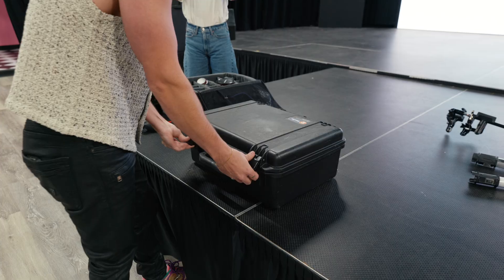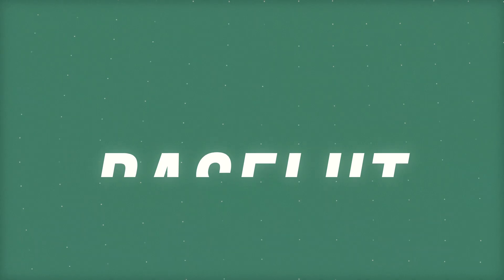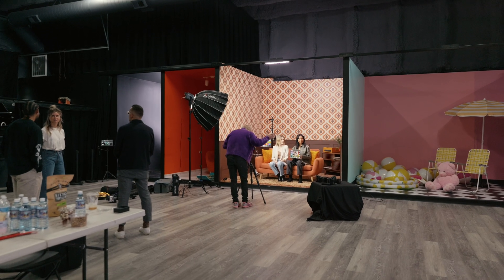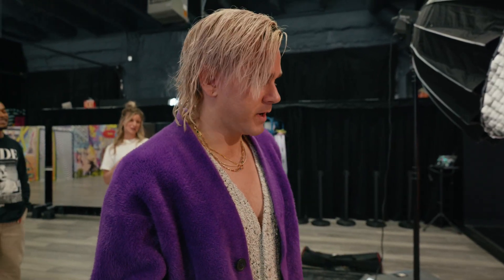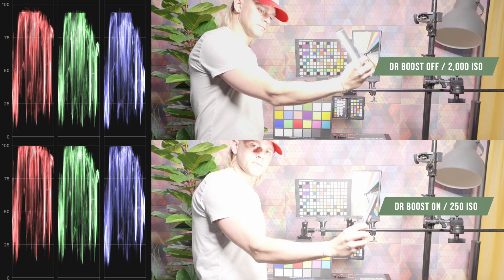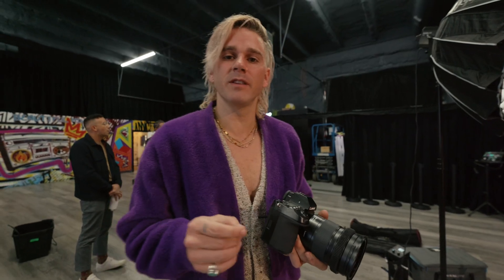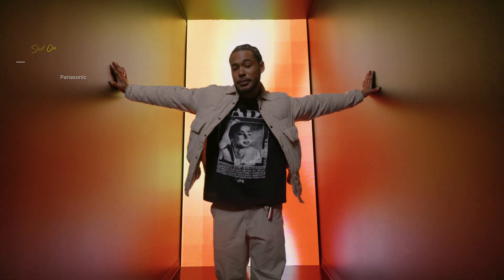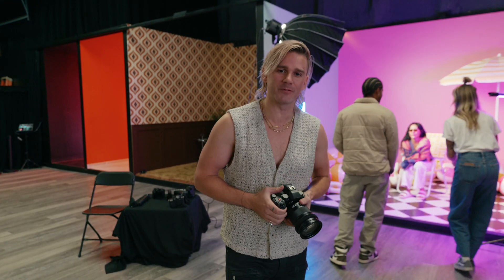Why Your Panasonic Footage Doesn’t Look Right — And How to Fix It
If your Panasonic V-Log footage looks off, it’s not you — each sensor behaves differently. We break down why and how to get consistent color every time!

In this video, we put Panasonic’s cameras to the test in a full styled shoot, showcasing how sensors like the GH7, GH6, and S5IIX each render color, highlights, and dynamic range differently — even in the same profile. From native ISO shifts to sensor quirks, we show you the practical steps we use to match them all for a unified look that works across your entire camera setup.

PICK UP PANASONIC BASELUTS

TIMESTAMPS:
0:00 - Welcome to the Styled Shoot
0:33 - Difference Between a CST and BaseLUTs
0:56 - Camera Sensors and Color Shifts
1:24 - Matching V-Log and Cinelike D2
1:49 - GH6 Breakdown
3:03 - How the S1 and S5IIX Differ in Sensor Colors
3:52 - Comparing REDLog3G10 to Panasonic V-Log
4:08 - That's a Wrap on Panasonic V-Log